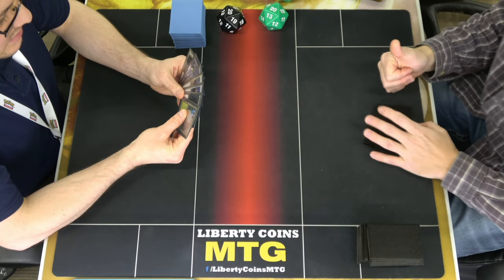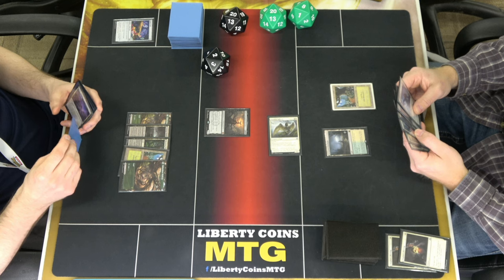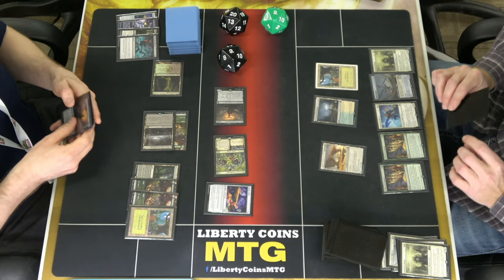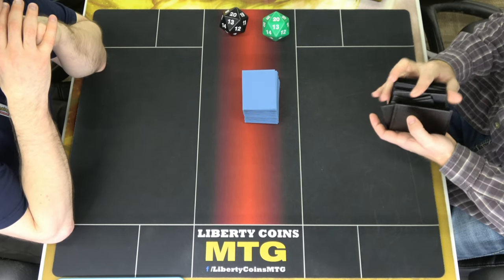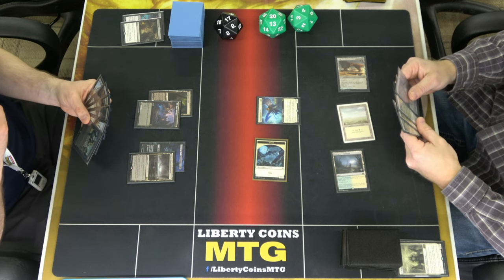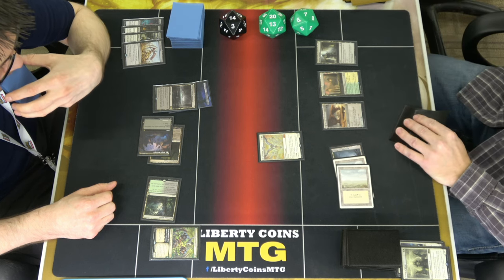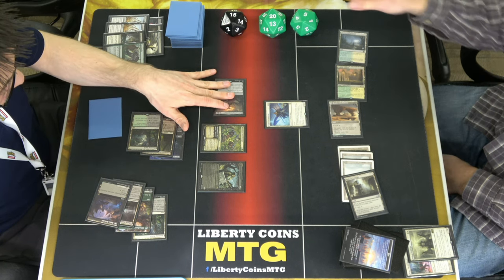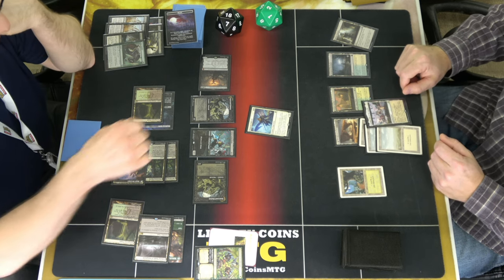Golgari Midrange 🟢⚫ vs Selesnya Angels 🟢⚪ | Pioneer 12-22-23 | Round 3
Format: Pioneer
Latest set: Lost Caverns of Ixalan

Open Discord.